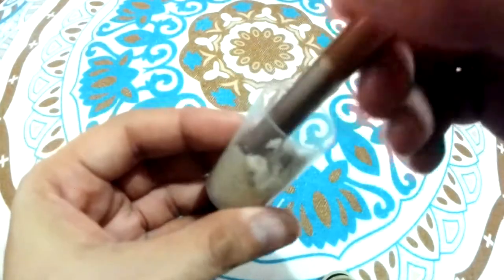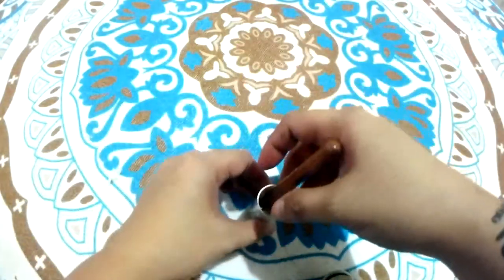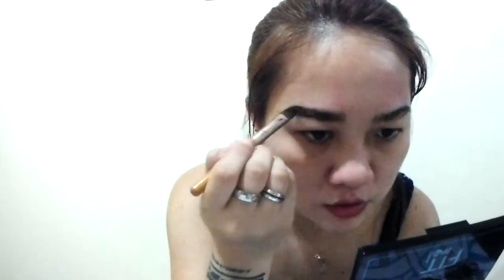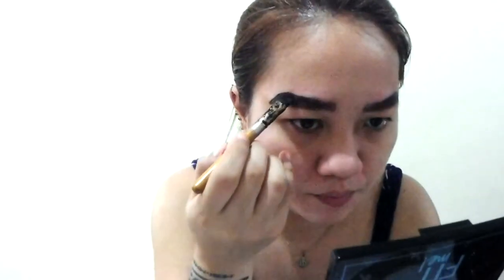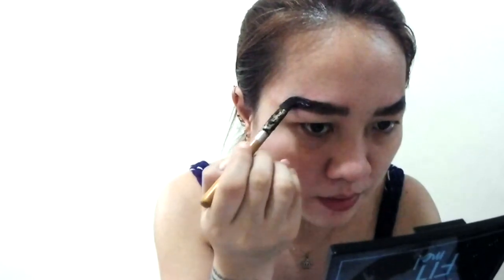DIY Henna Tattoo Eyebrows / Kilay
I tried the ever trending DIY Henna Tattoo Eyebrows / Kilay!! It was love at first try!!!

❤️❤️❤️ Help me buy a new vlogging camera & gaming chair! ❤️❤️❤️

Questions about working from home? WorkFromHome mom will answer it for you!

Your love & support is the fuel to my inner fire. YOU motivate ME!

About Mary: I am a work from home motovlogger mom. A good girl with some bad ass habits. B/Vlogger. Online influencer. Hobbyist. Intellectually eclectic.

Thanks!

 V/Blog Checklist *
➤ Create and film content
➤ Edit Video
➤ Publish on YouTube
Share on Social Media sites
Create preview and upload on FaceBook Page
Create Blog
Publish and Share Blog
Schedule to republish after 1, 3 and 6 months

📃 License [5:20]: You’re free to use this song in any of your videos, but you must include the following in your video description (Copy & Paste): Fresh by MBB Creative Commons — Attribution-ShareAlike 3.0 Unported — CC BY-SA 3.0 Music promoted by Audio Library